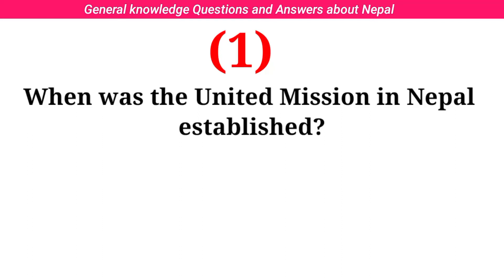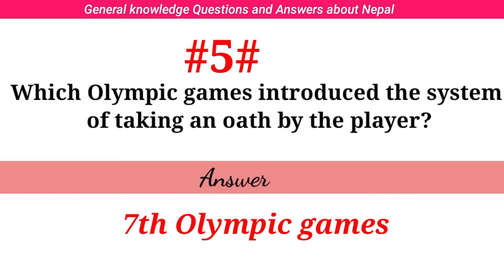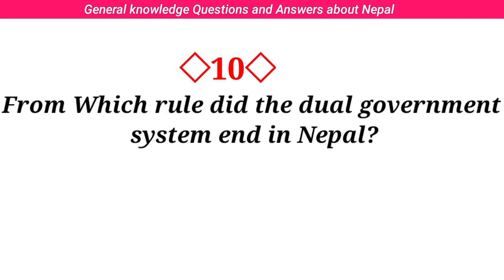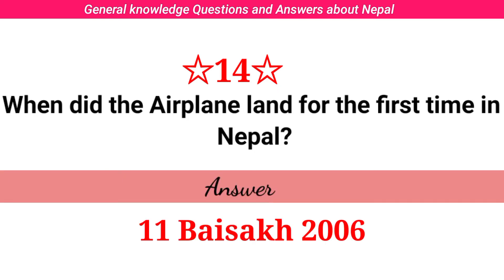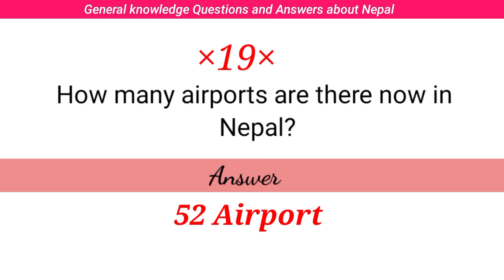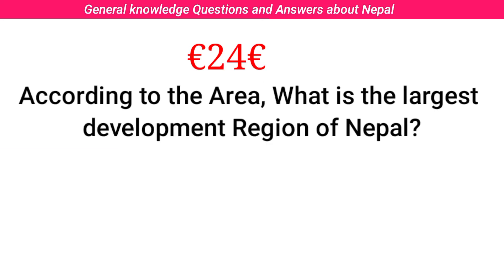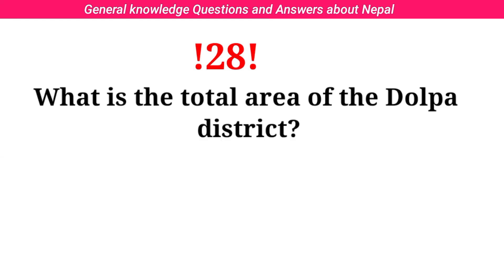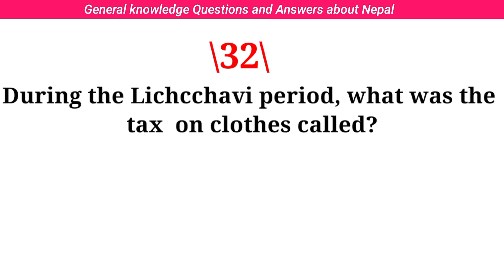GK Quiz Questions And Answers | General knowledge Nepal Quiz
Video question is solved 👇
1.When was the United Mission in Nepal
established?
2.When did the United Mission in Nepal
officially withdraw from Nepal?
3.Which country minted coins in the memory of the Olympics games?
4.Which Olympic games were to broadcasted on TV for the first time?
5.Which Olympic games introduced the system of taking an oath by the player?
6.What did the United Nations celebrate the year 1996 AD?
7.Who is the first king of Thakuri clan?
8.Which temple is considered to be the oldest temple in Nepal?
9.What was the clan of the Lichcchavi King?
10.From Which rule did the dual government system end in Nepal?
11.Who is the king to write 'Swasti Nepalevya'?
12.From Which rule did the dual government system start in Nepal?
13.Which country made an air agreement with Nepal first?
14.When did the Airplane land for the first time in Nepal?
15.What are the first private Airlines in the
Nepal?
16.When did Nepal Airways start it
operations?
17.How many helipads are running in the
Nepal?
18.With How many countries of the world does Nepal have air agreement?
19.How many airports are there now in
Nepal?
20.How many International Airport are there in Nepal now?
21.What is the smalllest development Region of Nepal regarding its Area?
22.How many religious sites of Nepal are there in the world heritage sites?
23.How small is Mahakali zone than Dolpa
district?
24. According to the Area, What is the largest development Region of Nepal?
25.What is the smalllest zone of Nepal regarding this area?
26.What is the total area of the Mahakali
Zone?
27.Which is the largest Zone of Nepal according to its size?
28.What is the total area of the Dolpa
district?
29.Who remained the Head of a District during the time of Bhimsen Thapa?
30.Which Himalayan mountain is nearest to the Kathmandu?
31.When did Sai baba, a famous spiritual guru of a India pass away?
32.During the Lichcchavi period, what was the
tax  on clothes called?
33.Who is the player to win the first gold medal in the modern Olympics games?
34.When did Nepal apply for the membership of the (WTO)?
35.When did Nepal obtain membership of
the (WTO)?